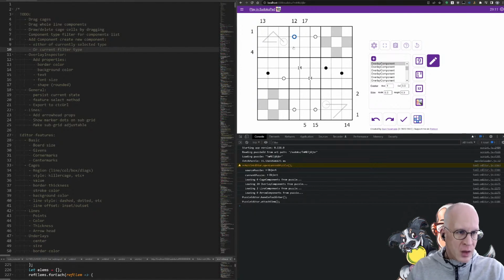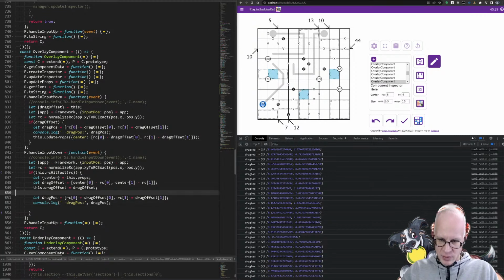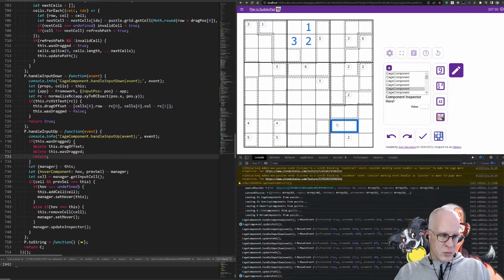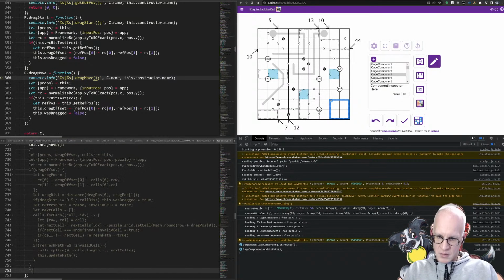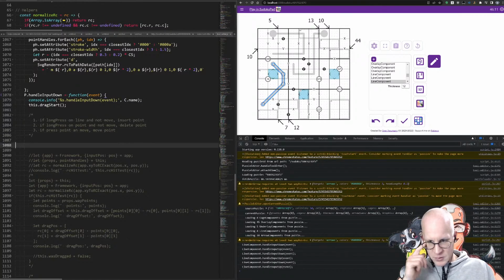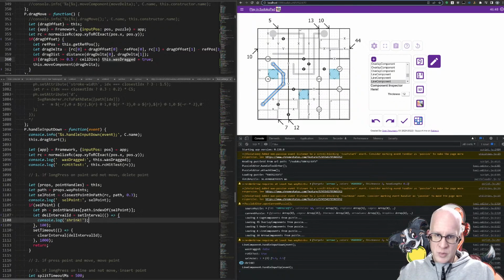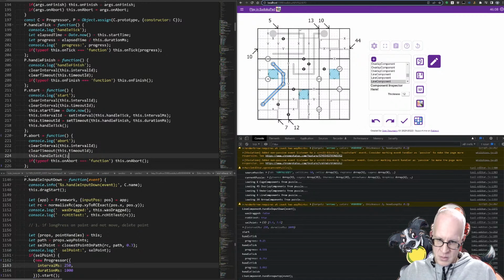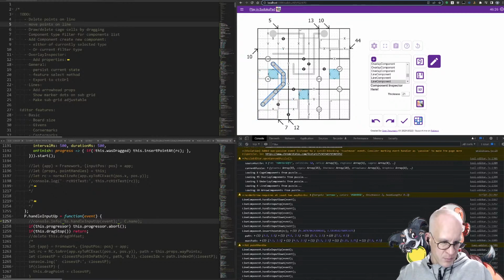Code Hangout #34: Time To Get Colorful!